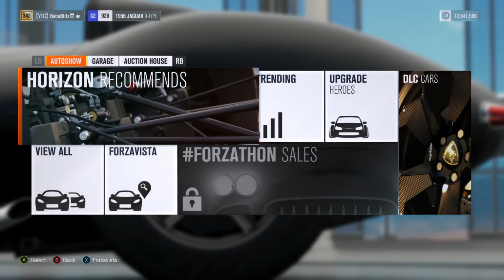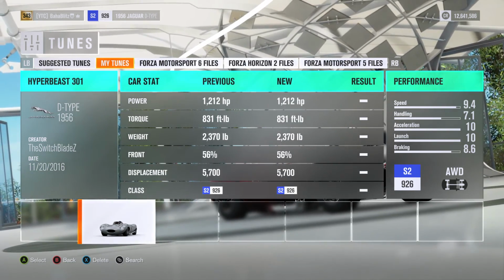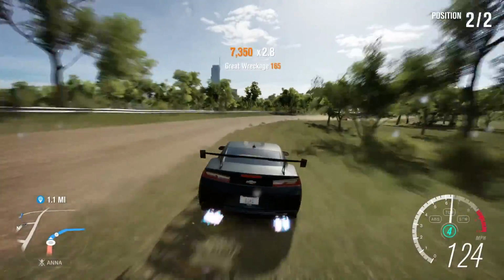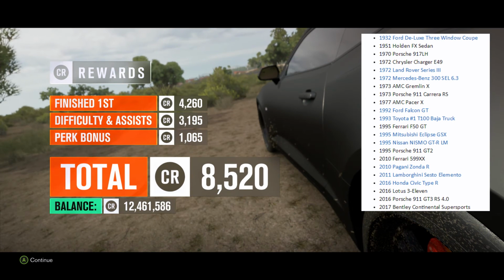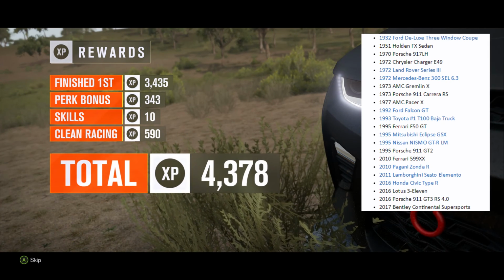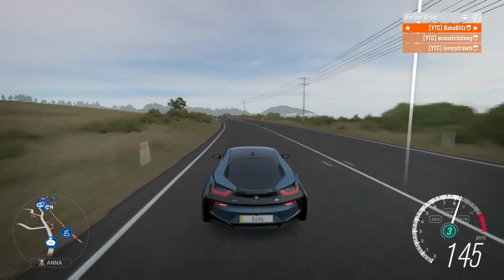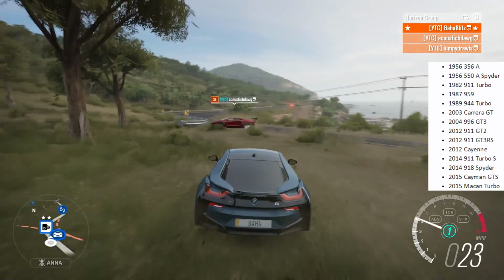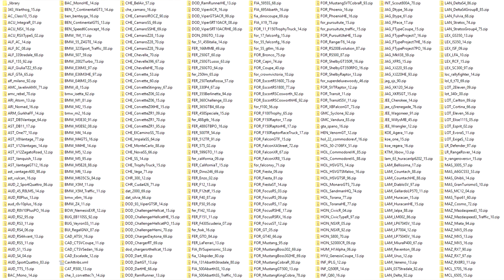FORZA HORIZON 3 NEW LEAKED FUTURE DLC CARS!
Hello guys today's video is going to be a Forza Horizon 3 video.
YOU SHOULD TOTALLY CHECK THESE ALL OUT!

Xbox: BahaBlitz
PSN: BahaBlitz

hi